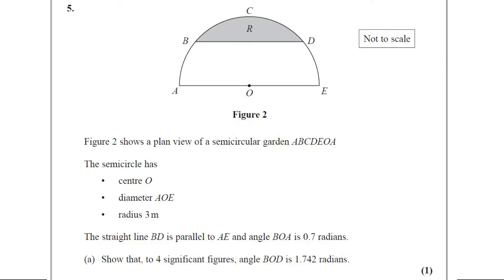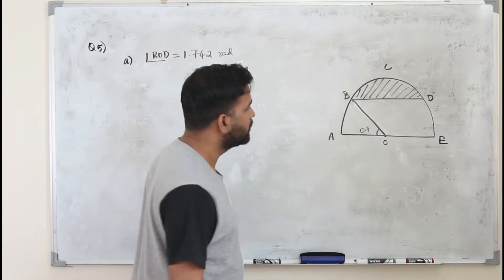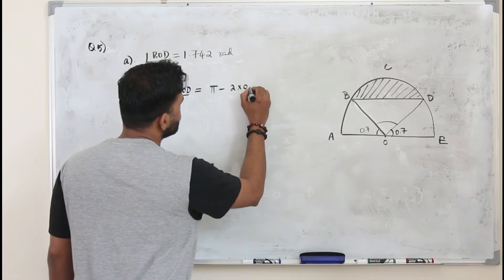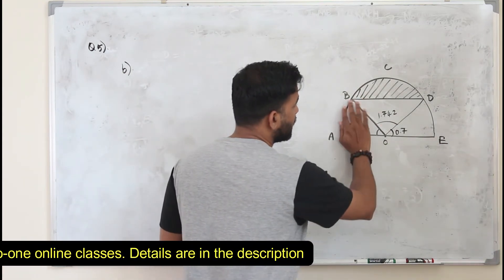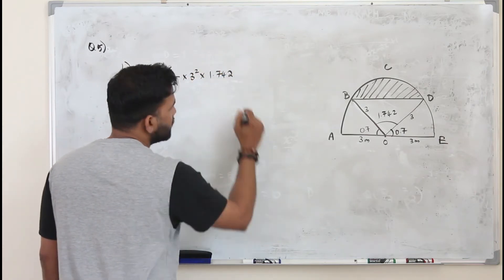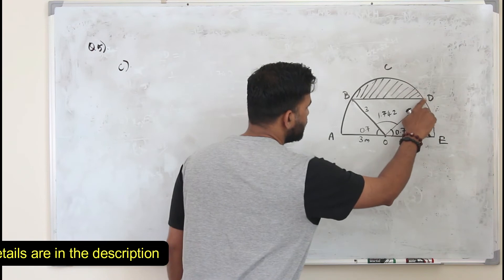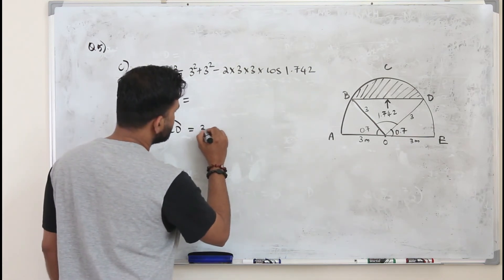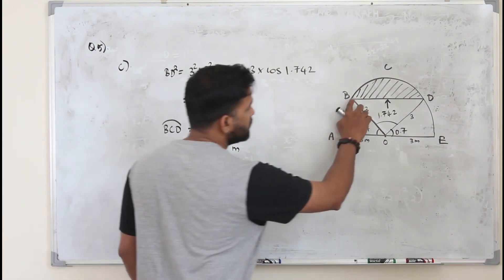Jan 2022/P1 | WMA11/01 | Q.No.5 | Radians, arc length & area of a sector | IAL Pearson Edexcel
This is Q5 video of Pearson Edexcel pure mathematics1 Jan 2022 question paper.

Direct Bank Transfer:
Bank Name: Abu Dhabi Commercial Bank (ADCB bank)
Account Name: Baiju Vasudevan
Account Number: 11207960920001 (current account)
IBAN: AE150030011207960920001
SWIFT Code: ADCBAEAA